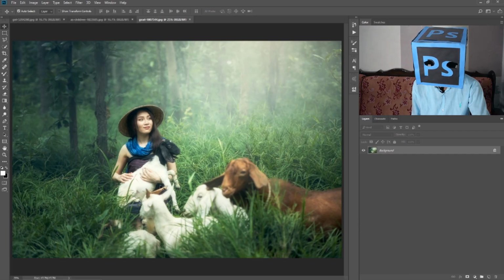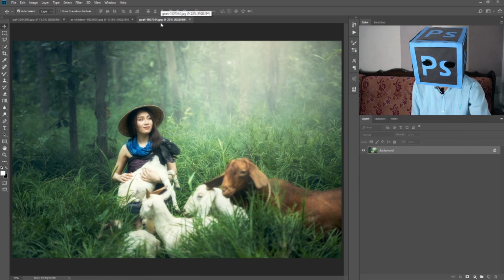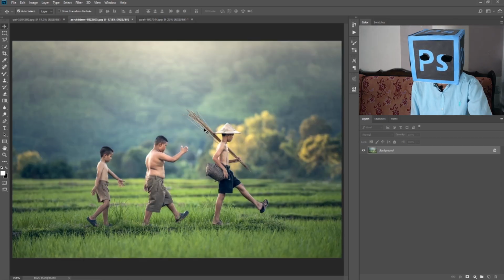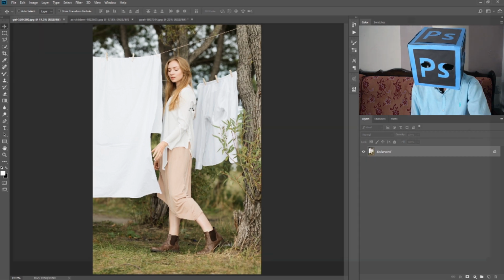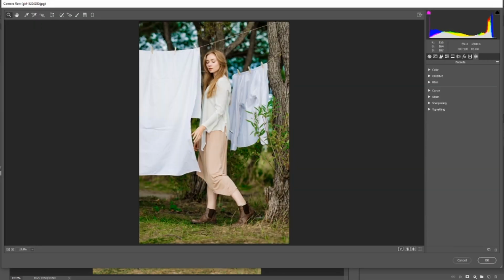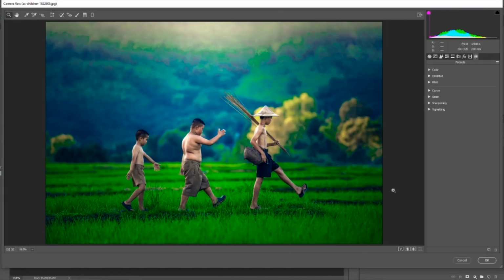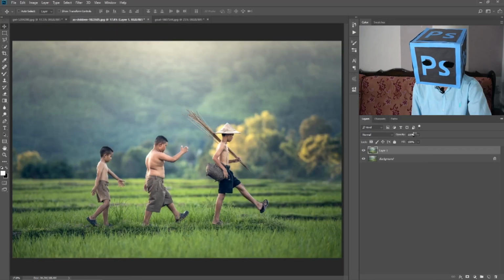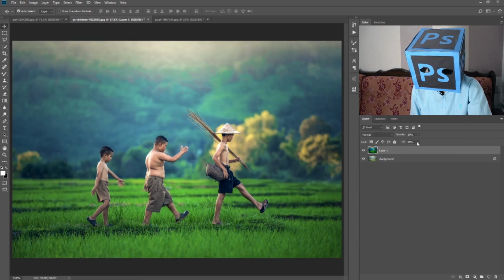Green Effect PHOTOSHOP Camera Raw Preset!!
In This Photoshop Tutorial I am Providing you Green Look CAMERA RAW PRESET for Edit your Outdoor Photos.